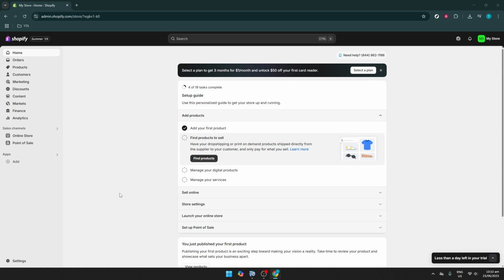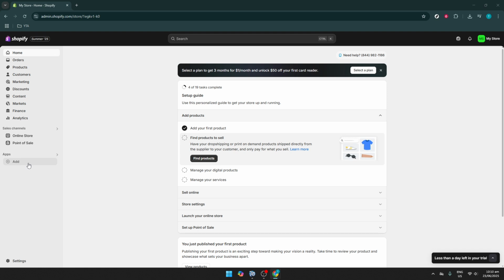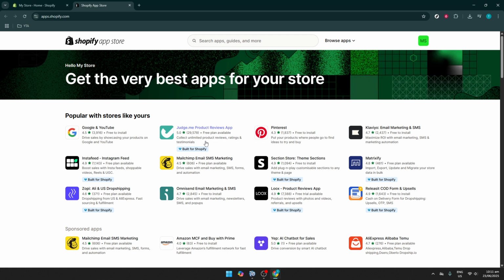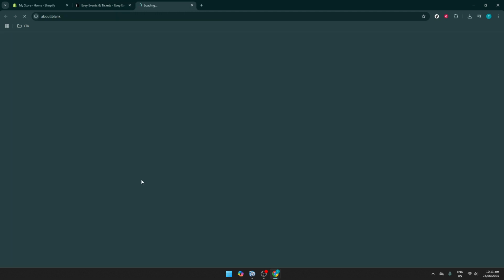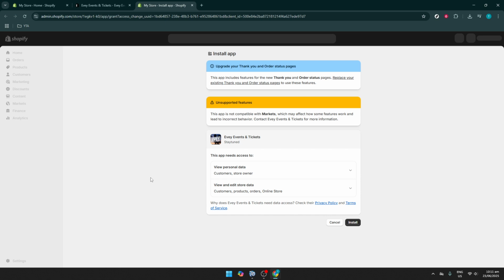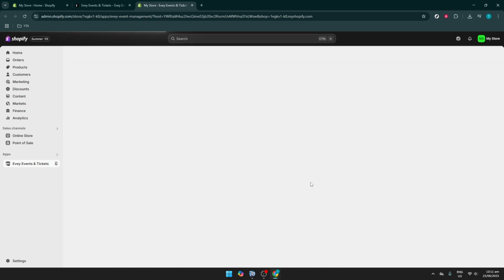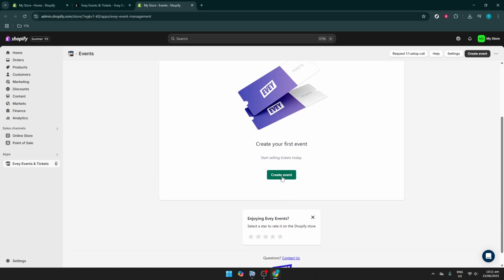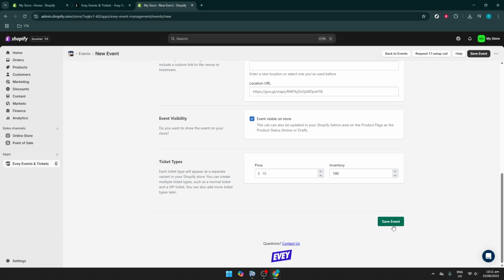How To Sell Event Tickets On Shopify Tutorial